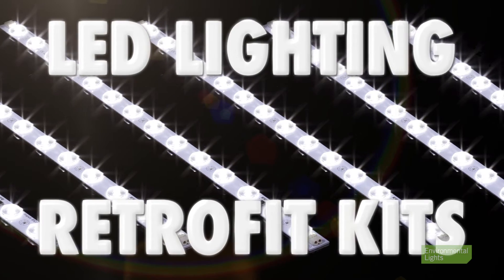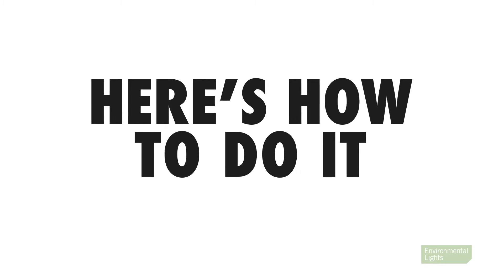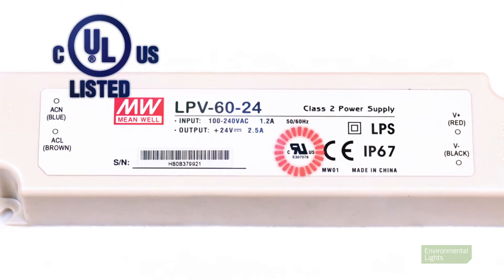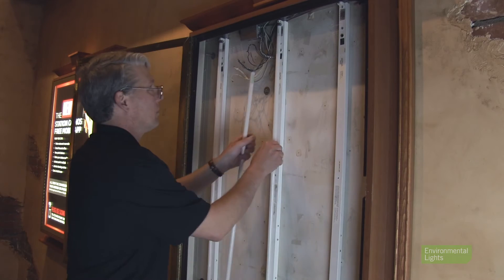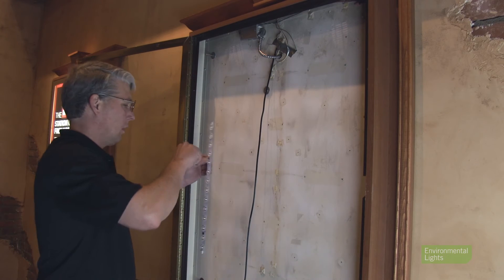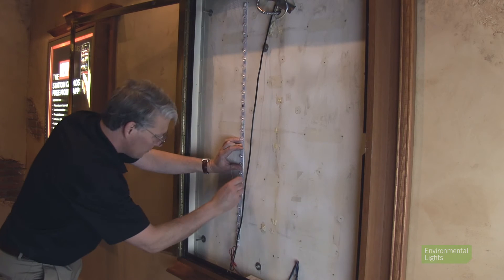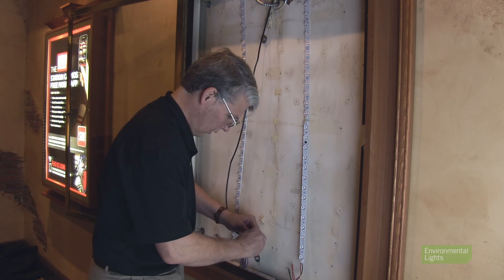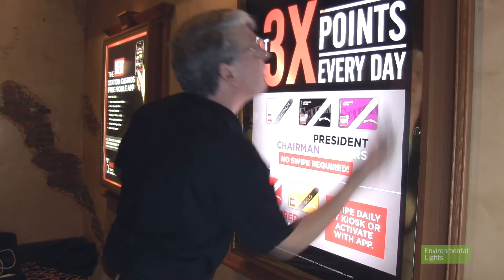How to Retrofit a Light Box Using LED Lighting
Learn how to how to retrofit a light box using LED Light Bars